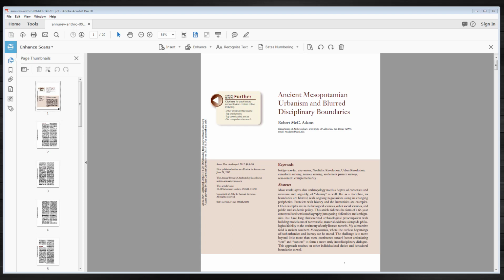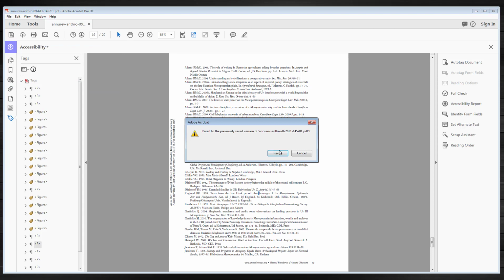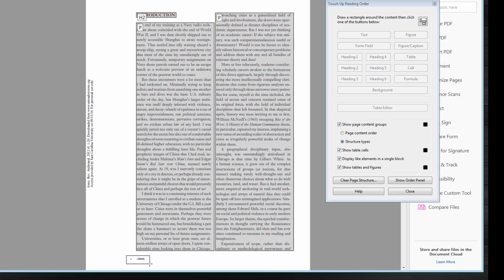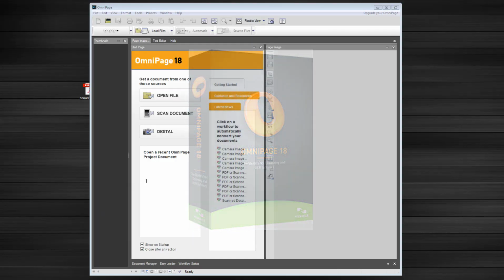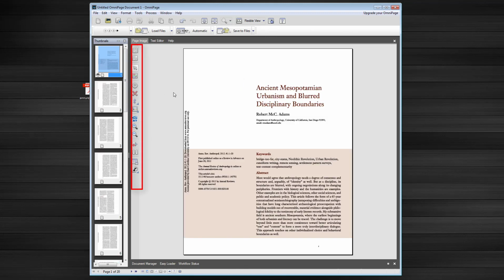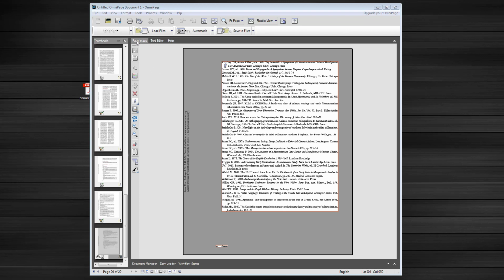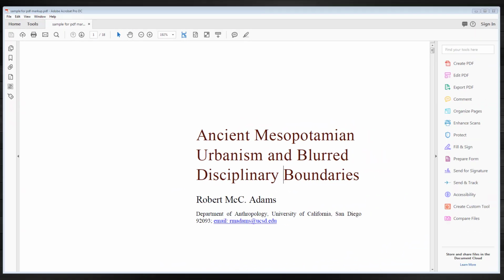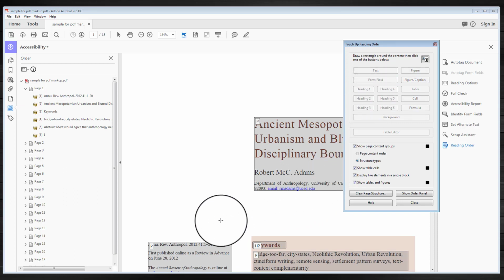Marking up a Bad PDF using Adobe Acrobat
Making accessible files from picture PDFs is fine unless you run into a poorly coded PDF file like in this example.  Then you have to pull out your wit and other tools like Omnipage to accomplish accessible PDF markup.